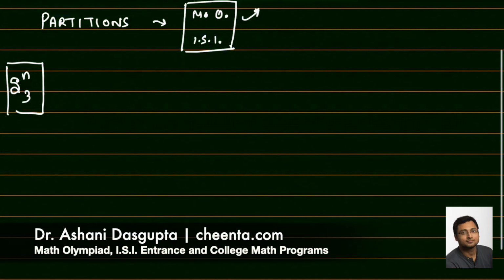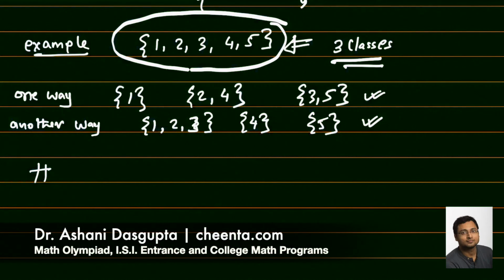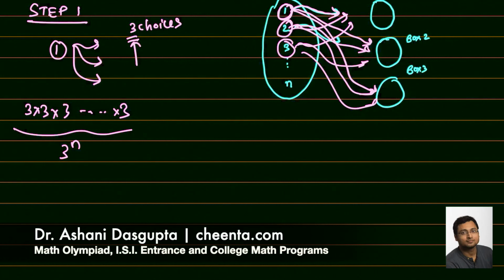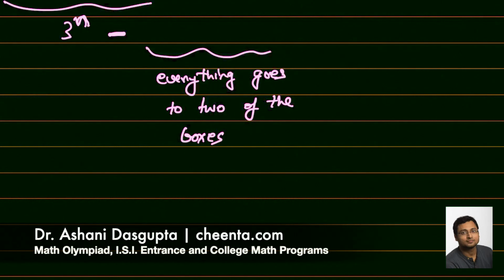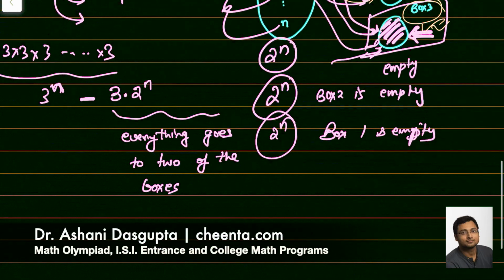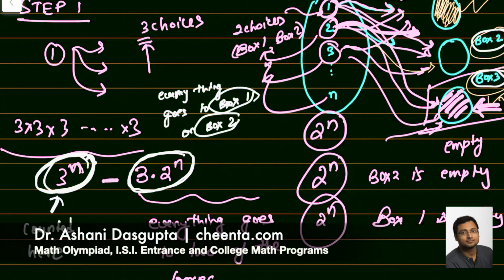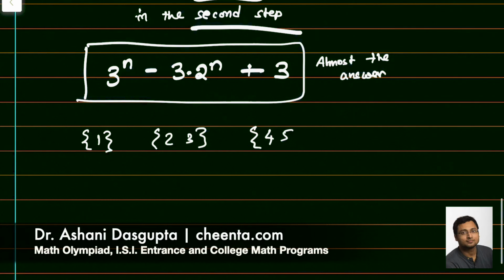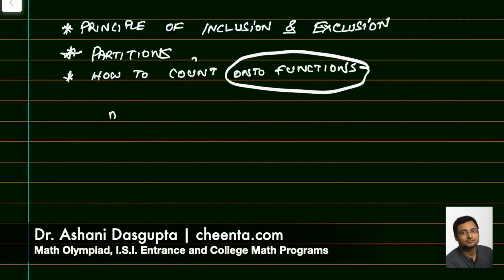Partitions S(n)(3) and Onto Functions | Combinatorics | Math Olympiad, ISI Entrance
Learn how to partition n things into three classes. Understand how to count onto functions and use Principles of Inclusion and Exclusion.